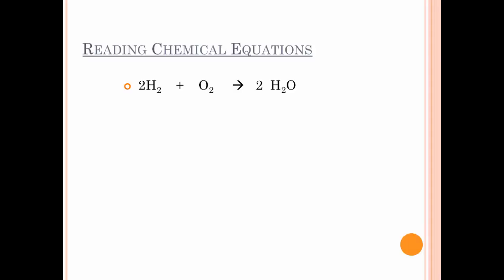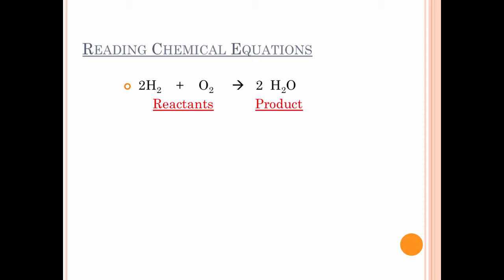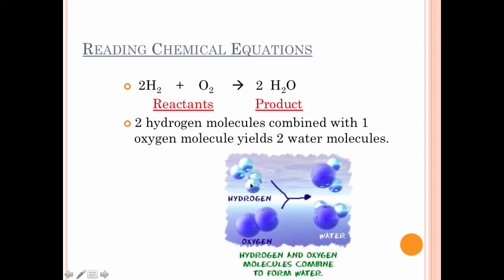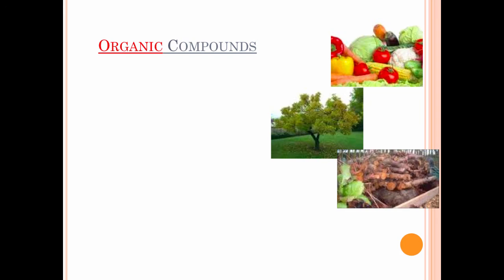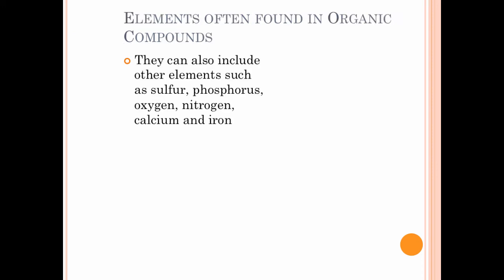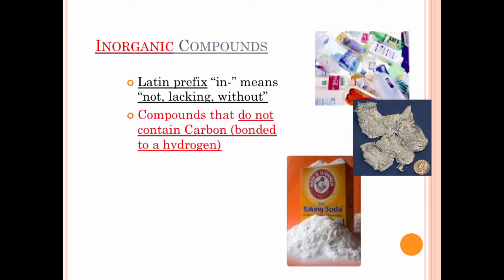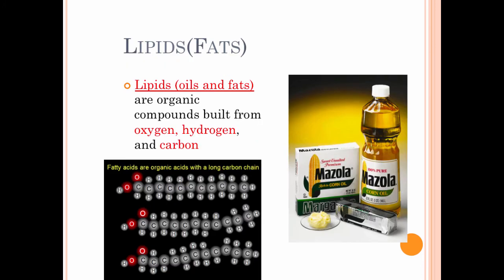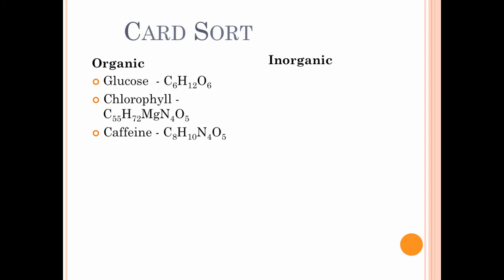Organic or Inorganic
Flipped video for organin and inorganic compountds 7th grade science

Table of Contents:

00:00 - Let’s see if you get it???
00:21 - Reading Chemical Equations
04:07 - Organic Compounds
04:07 - Reading Chemical Equations
05:40 - Organic Compounds
06:45 - Common Organic Compounds
What do they have in common?
07:50 - Elements often found in Organic Compounds
09:03 - Inorganic Compounds
09:54 - Carbohydrates
10:50 - Lipids(Fats)
11:36 - Protein
12:12 - Card Sort
13:40 -